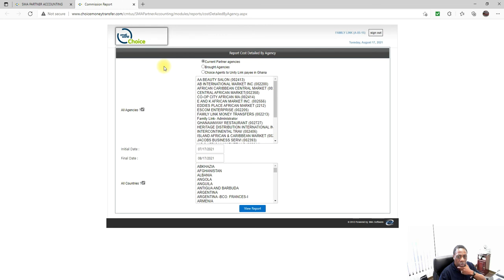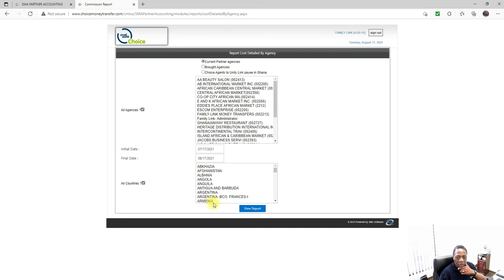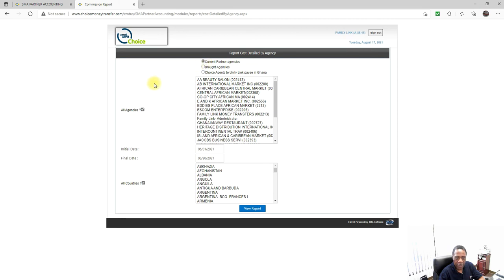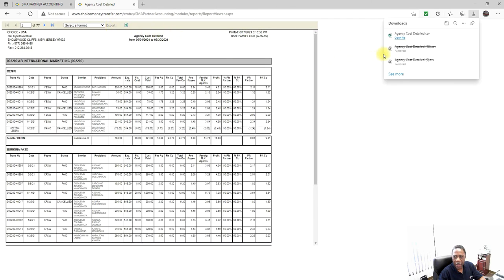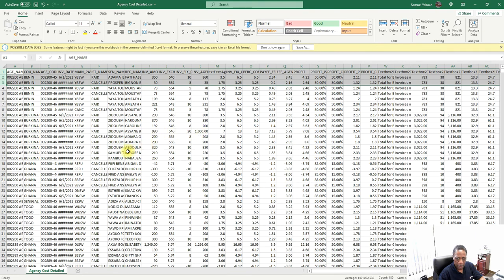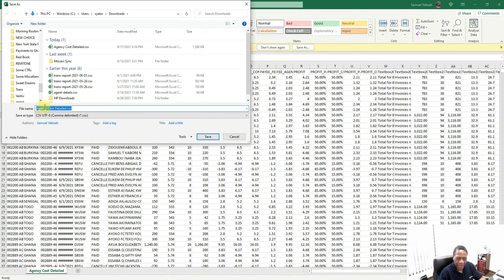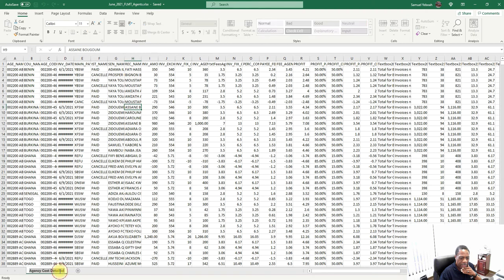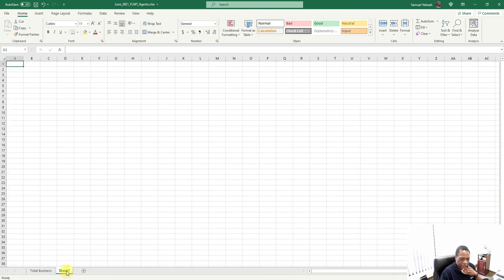Generating FLMT Agents business to Ghana